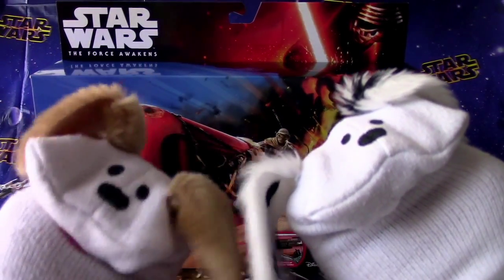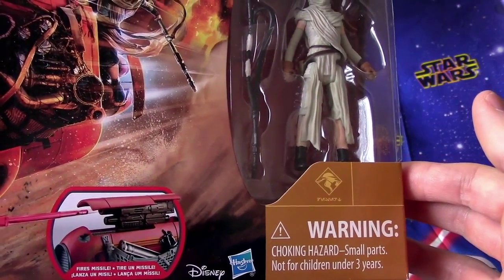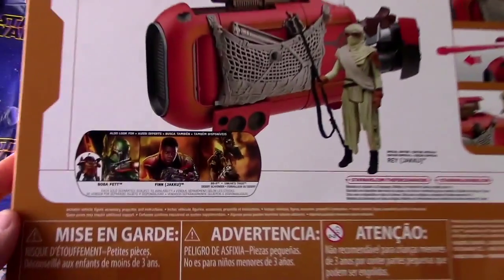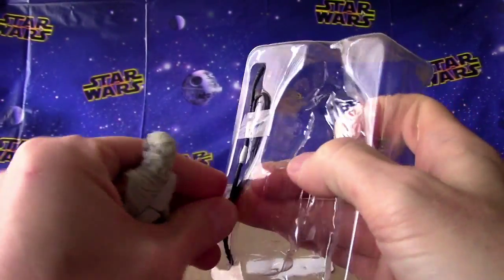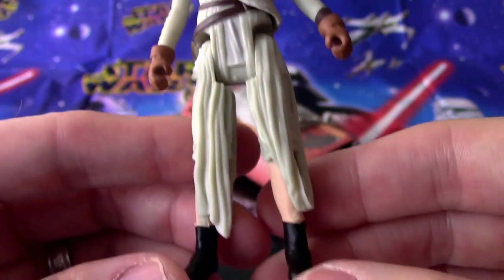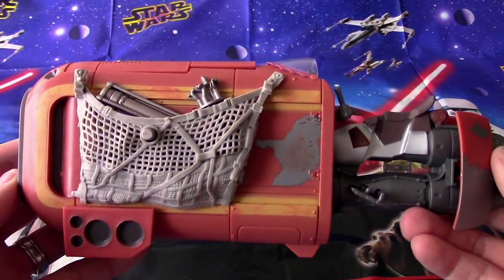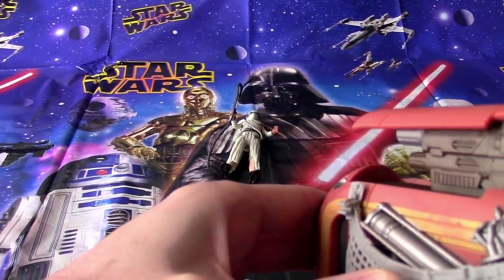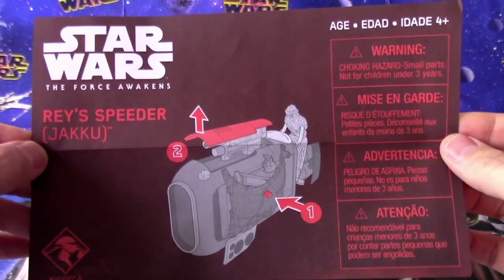Disney Star Wars The Force Awakens Rey's Speeder Jakkus Action Figure Toy With Whip And Land Speeder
Disney Star Wars The Force Awakens Rey and Rey’s Speeder hoverbike toy action figure with vehicle, and whip weapon and the speeder shoots projectile missiles! Enjoy our Star Wars toy review! This Rey toy stands 3.75 inches tall or 9.5 centimeters tall. His legs move at the hips and his arms move at the shoulder. Terrific detail! This is Day 10 of Jabu and Lani’s 14 Days of Star Wars toys and fun extravaganza leading up to December and Star Wars latest movie The Force Awakens which is Episode 7 :)